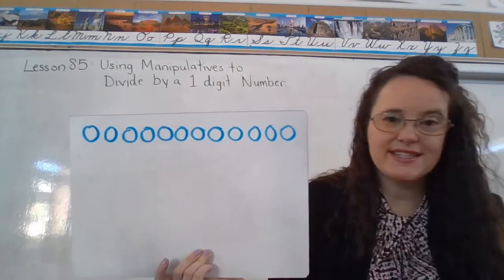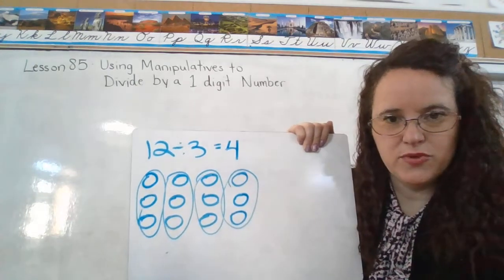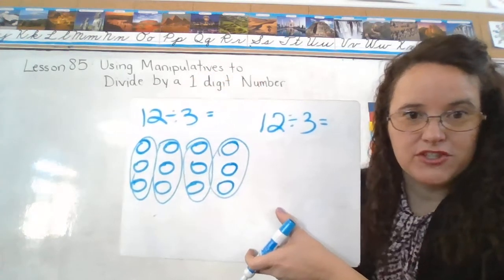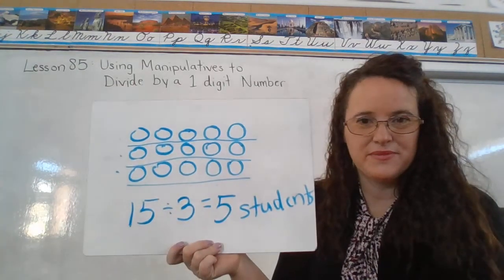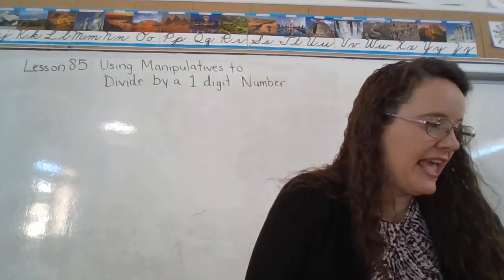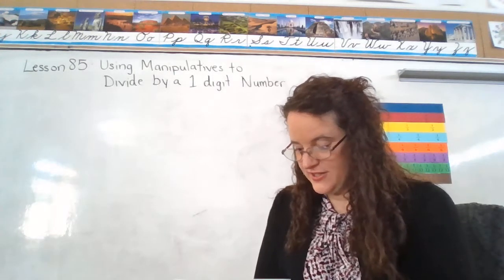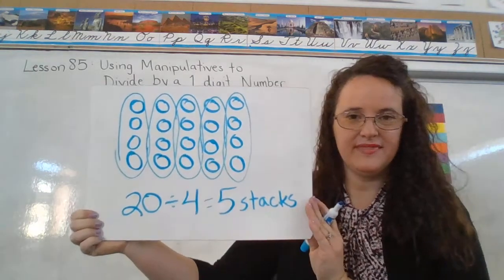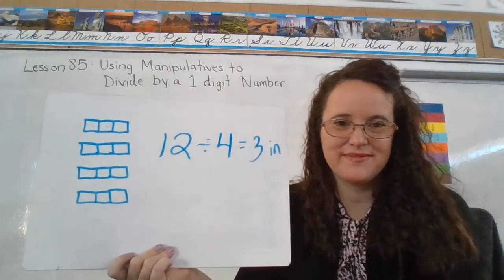Using Manipulatives to Divide by a One Digit Number (B3L85)